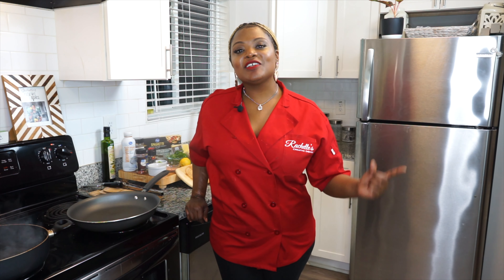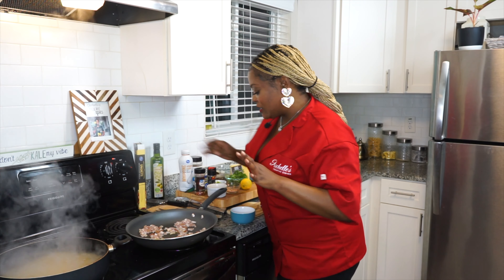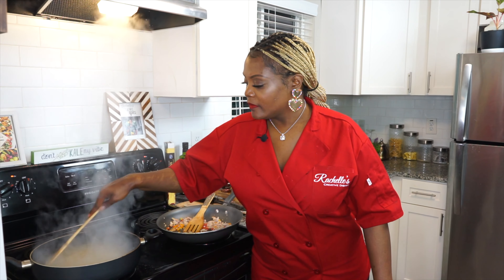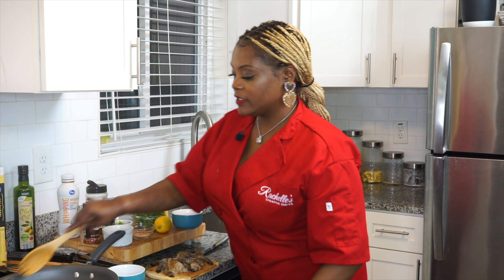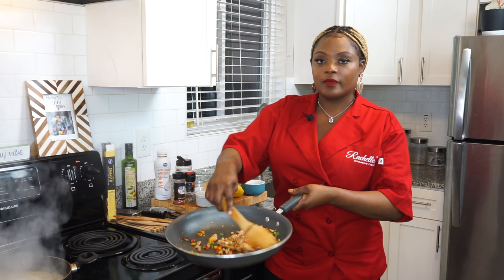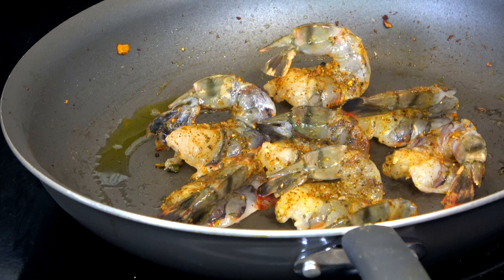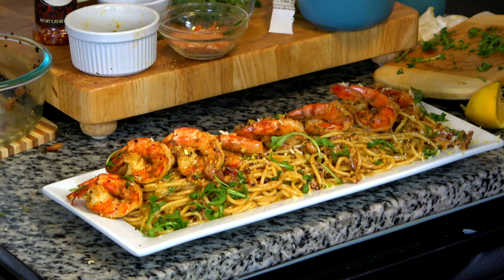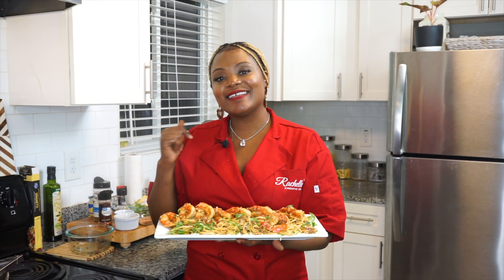EPISODE 7: SHRIMP CARBONARA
WELCOME BACK FOR ANOTHER EPISODE OF RCD! This week we are cooking SHRIMP CARBONARA!